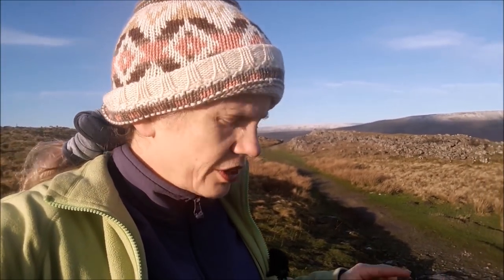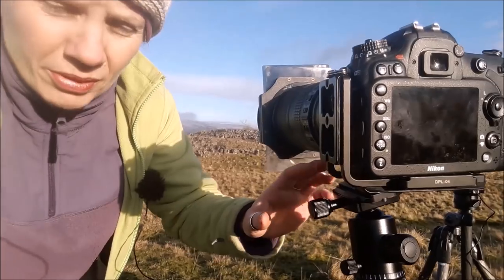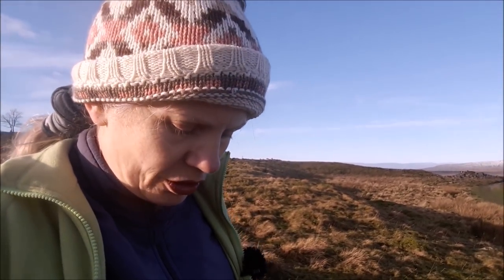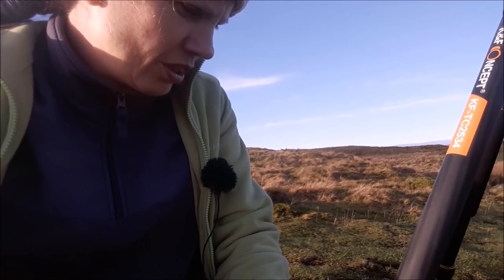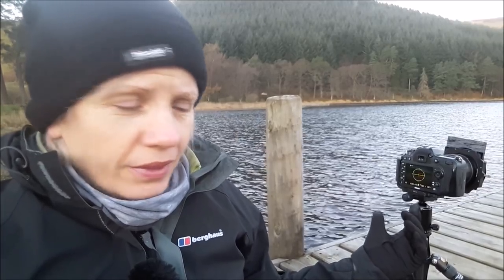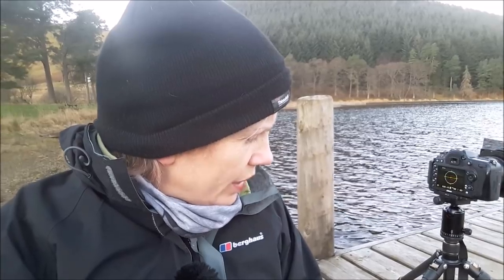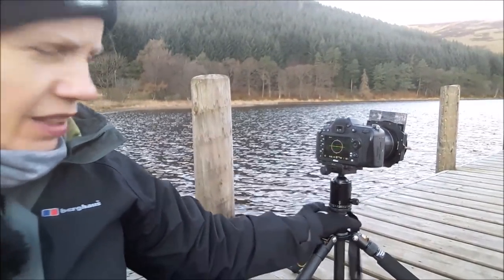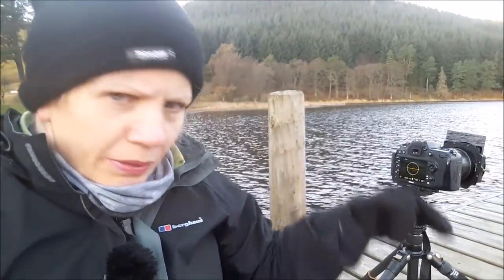Landscape Photography Gear | Tripod updates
As promised , a few updates regarding living with the K&F Concept Carbon Fibre tripod  . I've used it now for a few trips , in various weather & have to admit I'm impressed so far .
2 minor niggles - the very strange strap that flaps about in the wind - I was going to cut it off but eventually figured out that wrapping it round the center column was a less drastic course of action 😂

The rotating head ( for doing Pano's ) is rather stiff which can result in the head actually unscrewing fro the tripod if you're not careful .
Other than that it's a big 👍 so far.
I'll continue to update every 2-3 months , actually using the product out in the field over a decent period of time ( a year in this case) will enable me to give a much fuller & fairer review .

Sigma 10-20mm f4-5.6mm
Tamron 90mm macro

Filters :
LEE -
Lee filters foundation kit
Landscape polariser
ND Grads soft edge & hard edge
10 Stop
Set of 3 Polyester ND filters

Lowe-pro flipside 400 camera bag